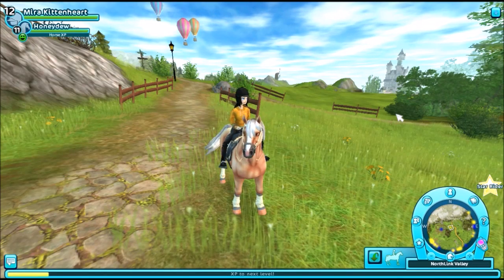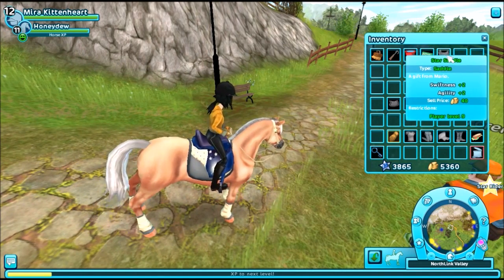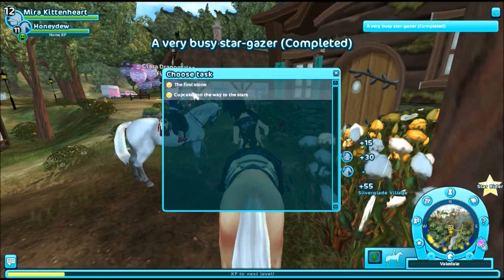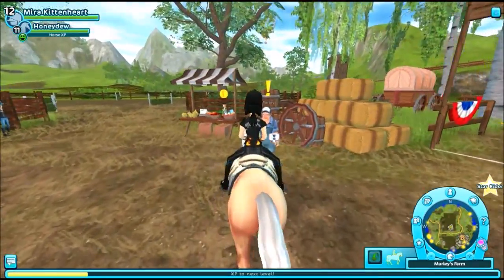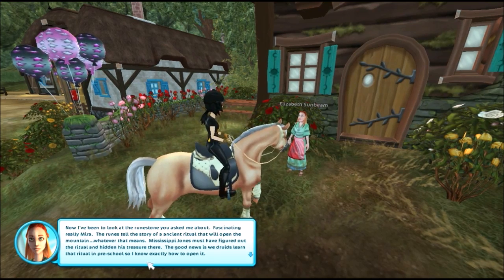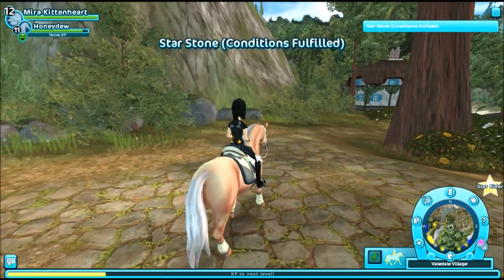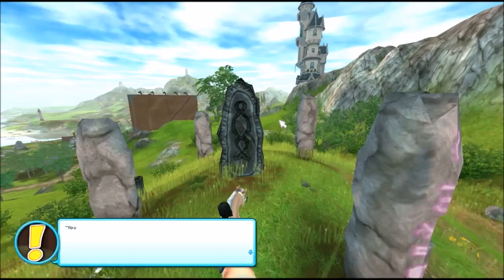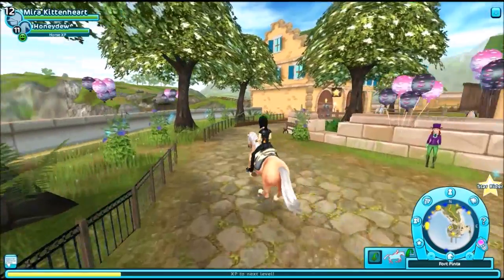Let's Play Star Stable #51 - Finished Gondola Lift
I finally finish both the gondola lift and James' treasure hunt quests.